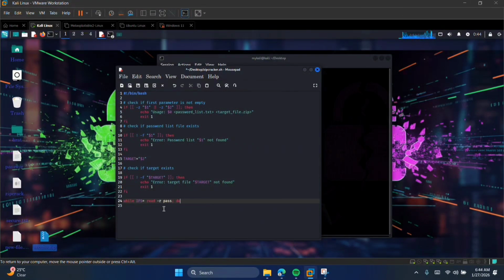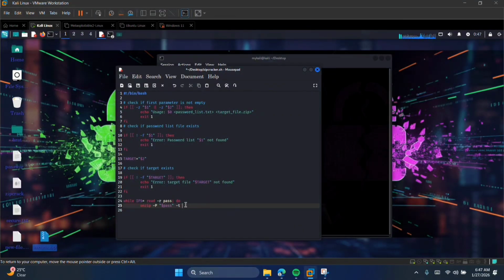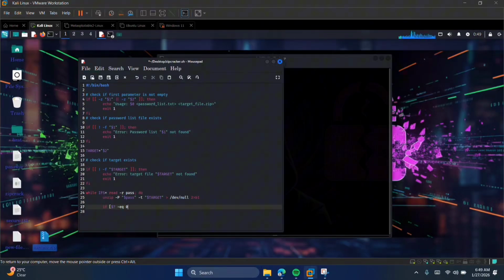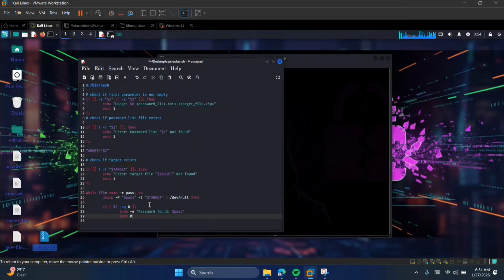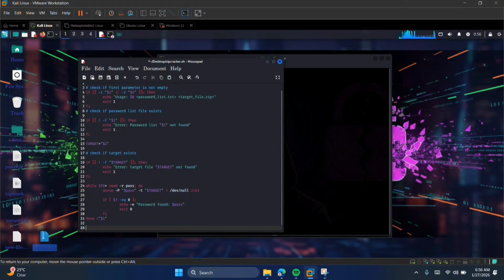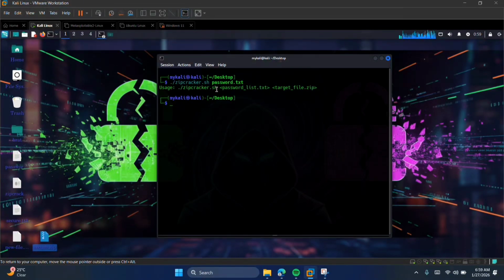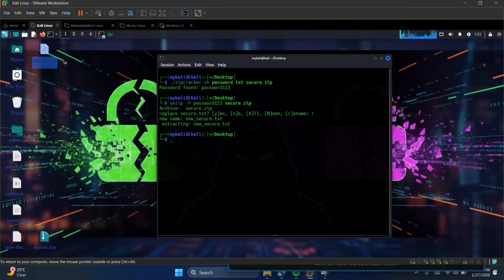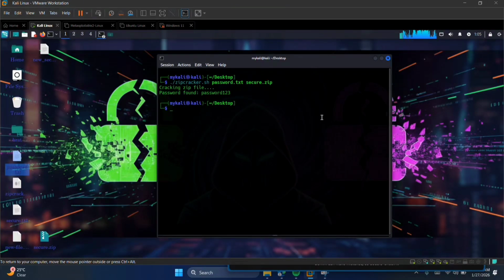​Bash Scripting Tutorial: Create a Zip File Brute-Forcer Part Two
​In this video, we are diving into Bash scripting to build a custom Zip Password Cracker from scratch! 🖥️🔓
​Whether you are studying for your OSCP, interested in ethical hacking, or just want to improve your Linux scripting skills, this project is a great way to understand how brute-force attacks work and how to automate tasks using the terminal.

​We will cover:
✅ How to use unzip and error handling in Bash
✅ Creating loops to iterate through a wordlist
✅ Writing a script that identifies the correct password automatically
✅ Best practices for scripting tools in Kali Linux

The scripts and techniques demonstrated are intended to help you learn about cybersecurity, Bash scripting, and recovering your own lost passwords. Do not use these tools on files or systems you do not have permission to access.